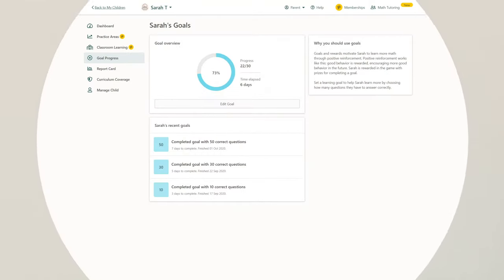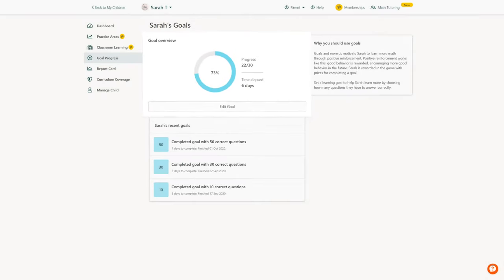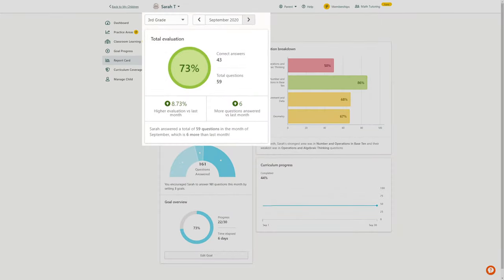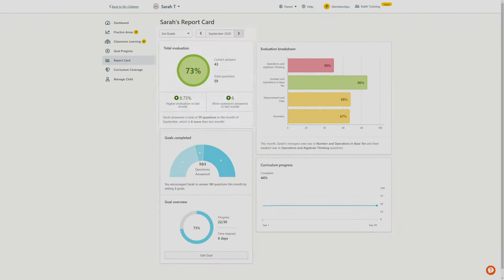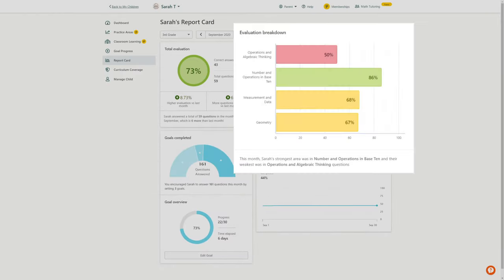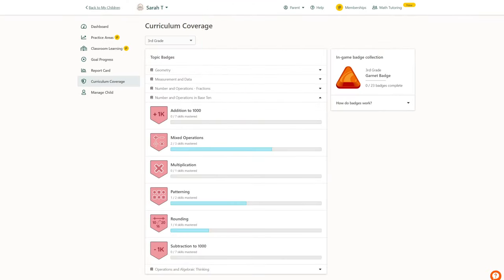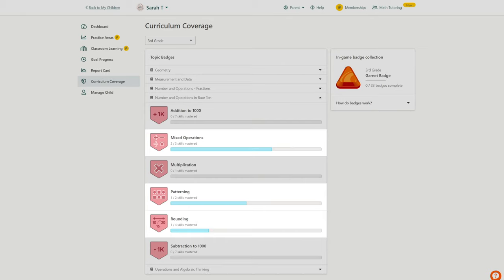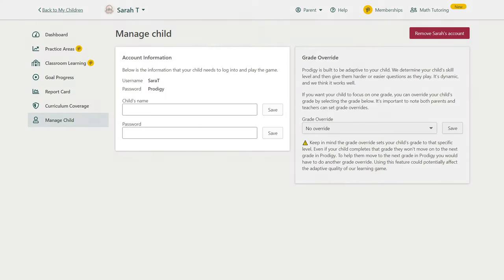Prodigy Parents | Introduction to the parent dashboard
The Prodigy parent dashboard helps you track your child's math progress and motivate your child to answer more skill-building questions. Get your free parent account and follow along as we explore the powerful features in Prodigy's parent dashboard.

Sign up for your free Prodigy parent account today and join a community of parents, children and teachers who love learning math with Prodigy!